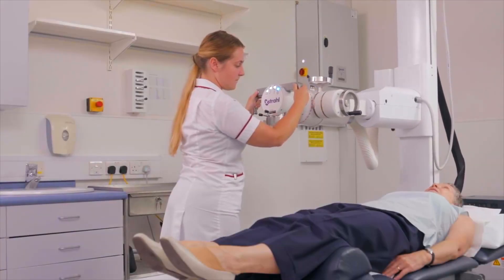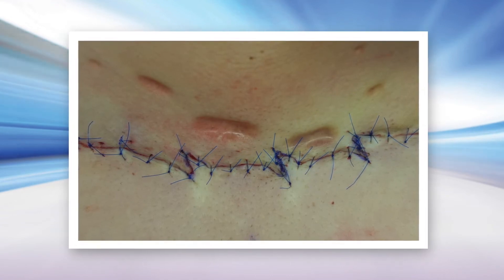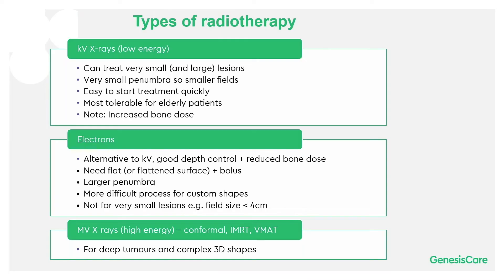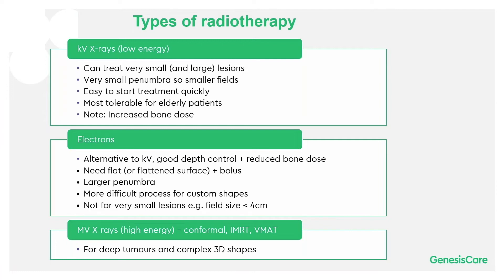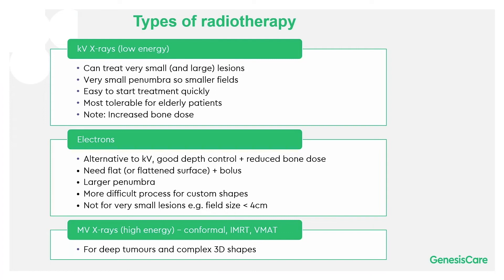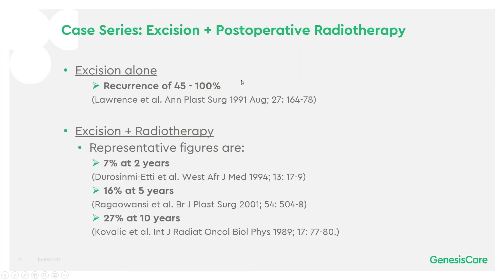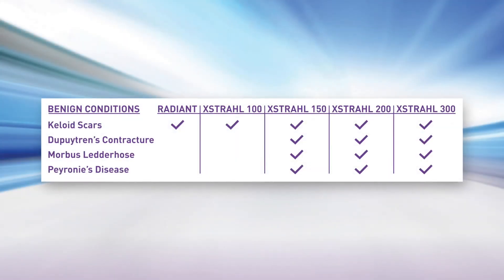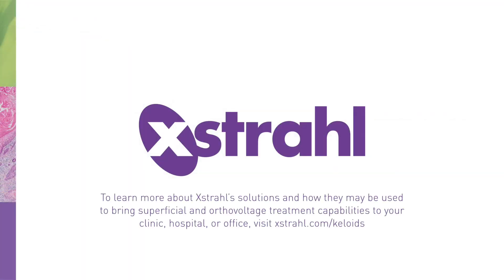Using Superficial X-Rays to Treat Keloid Scarring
Explore how radiotherapy can be used to treat keloid scarring in this presentation by Dr. Richard Shaffer.